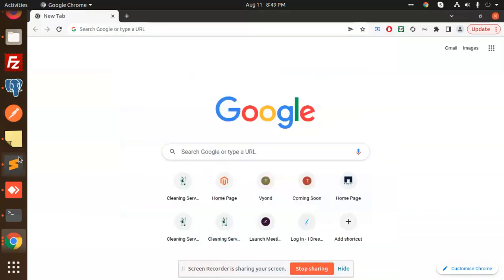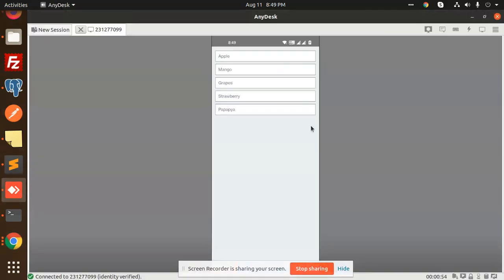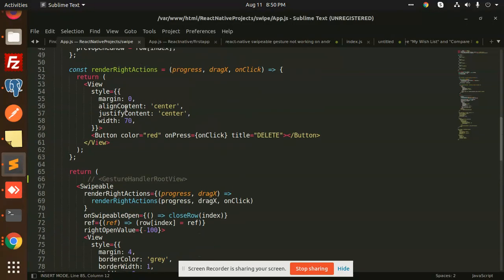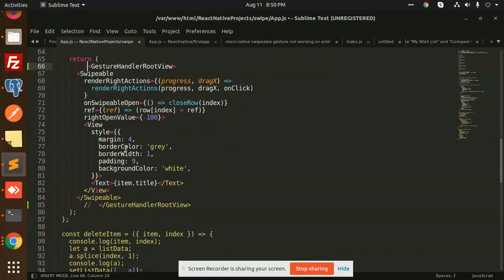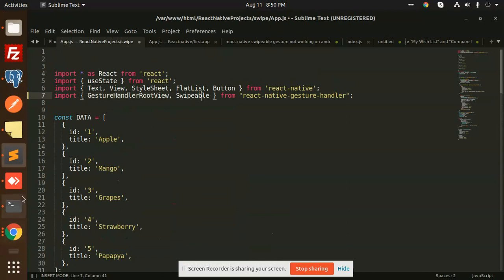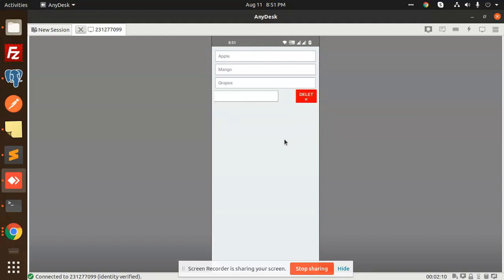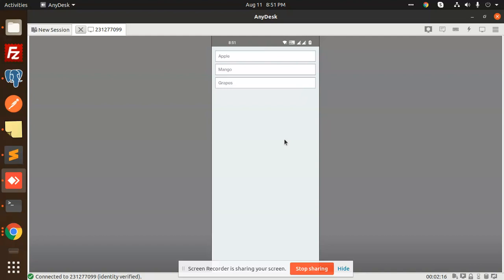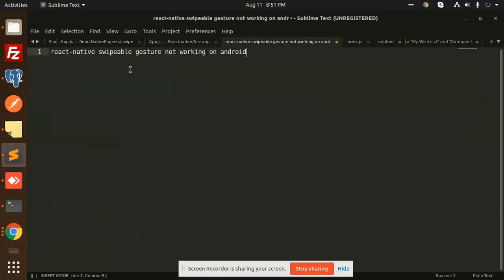React Native 'Swipeable Gesture' not working on Android | React Native Tutorial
React Native 'Swipeable Gesture' not working on Android